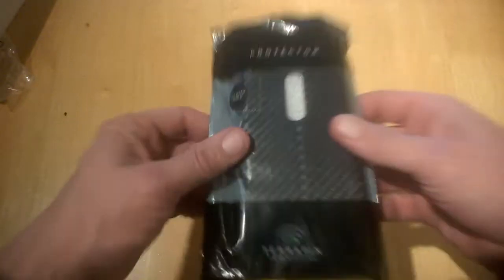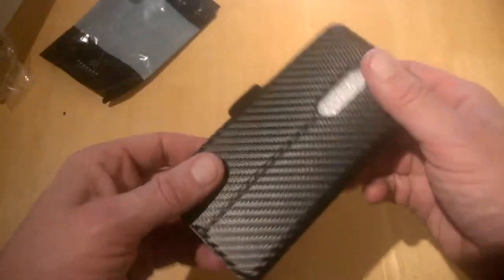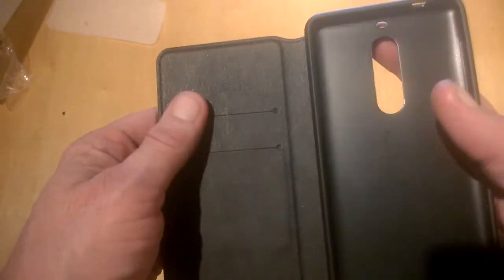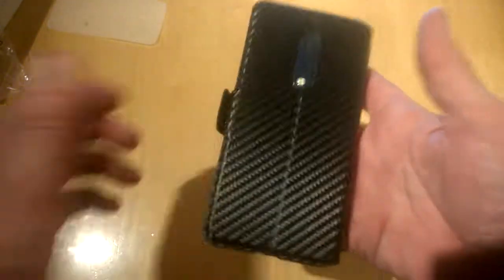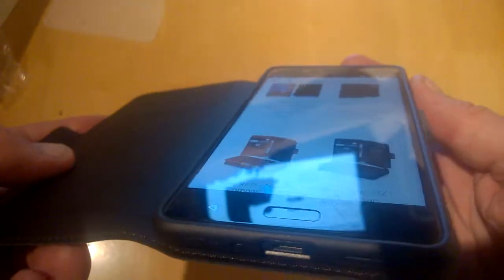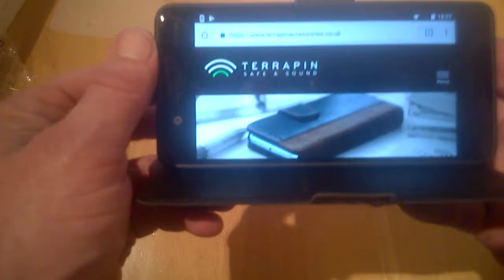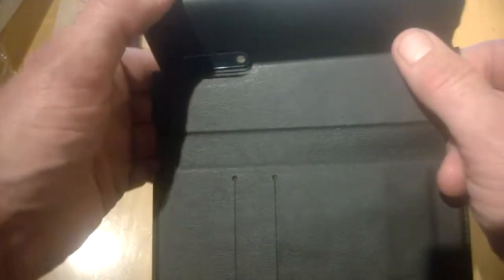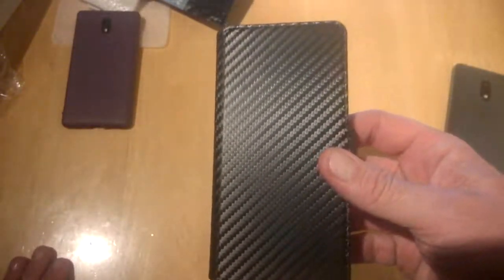Video Review - Nokia 5 Low Profile Wallet Case